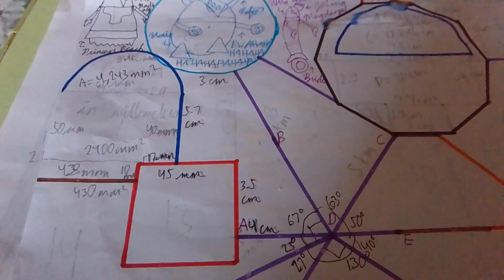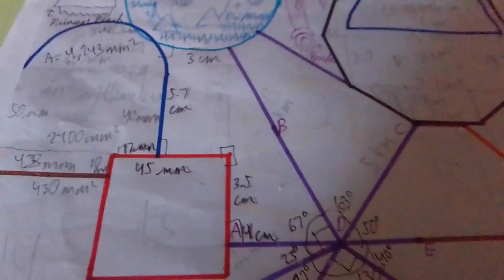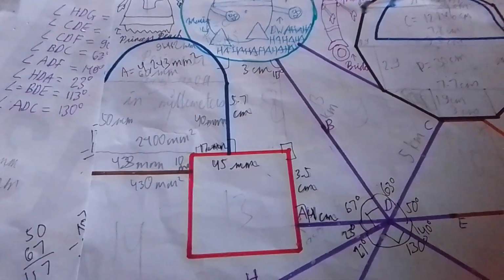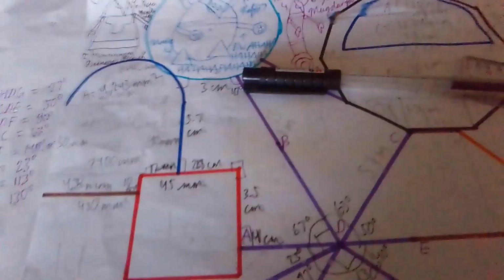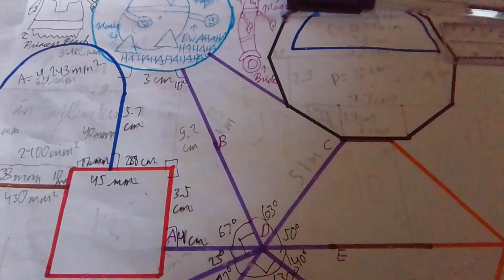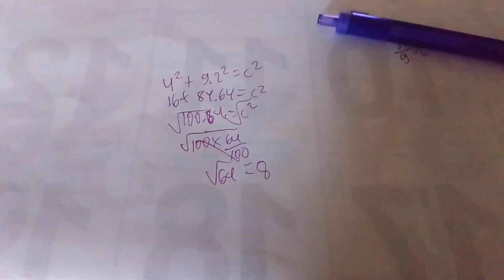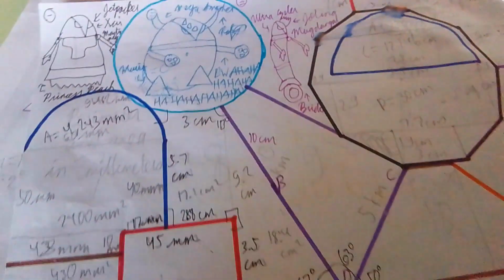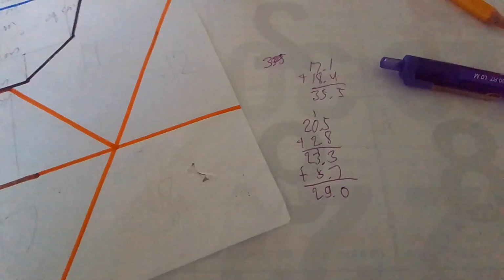Solving for angles, perimeter, and area of the hexagon that has a slant